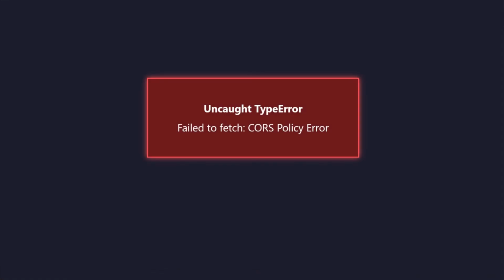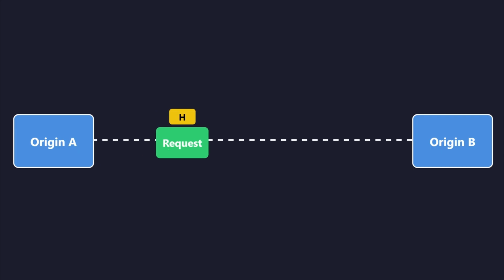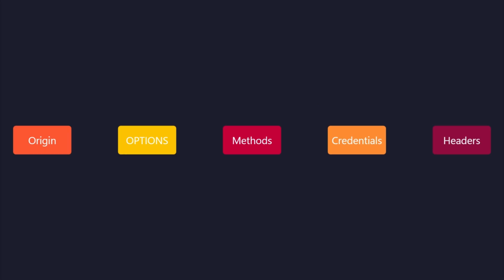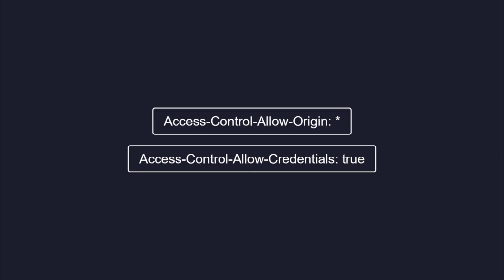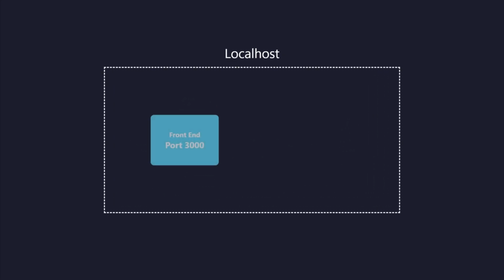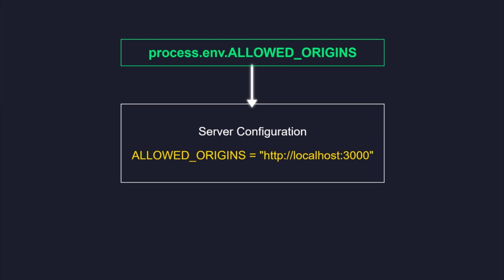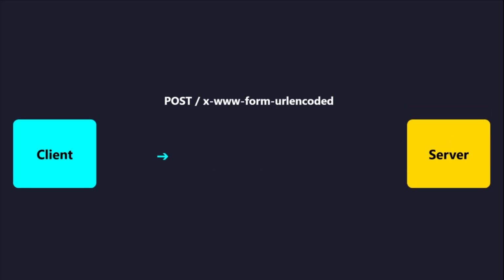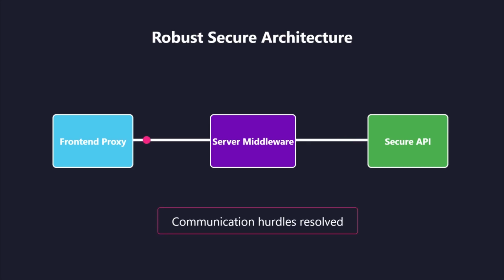Fix CORS Errors Permanently in Node and React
Master the mechanics of Cross-Origin Resource Sharing (CORS) to resolve browser-enforced security blocks between your Node.js backend and React frontend. This technical deep-dive covers the entire lifecycle of a CORS request, from the mandatory preflight OPTIONS exchange to configuring server-side response headers.

Learn how to move beyond dangerous wildcard configurations by implementing secure middleware in Express. We cover:
- Configuring the CORS middleware for production-grade whitelisting.
- Handling Access-Control-Allow-Credentials when dealing with cookies and session tokens.
- Explicitly defining Access-Control-Allow-Methods and Access-Control-Allow-Headers to prevent preflight rejection.
- Utilizing the React development proxy to bypass local port conflicts during development.
- Implementing reverse proxies like Nginx for production-ready origin alignment.

Avoid misleading browser error messages by learning to inspect the Request/Response header discrepancies in the Network tab. Understand how to properly configure your error handling middleware to surface backend exceptions instead of allowing the browser to mask them as CORS violations. This guide provides the practical configuration steps necessary for robust, secure, and performant full-stack communication.